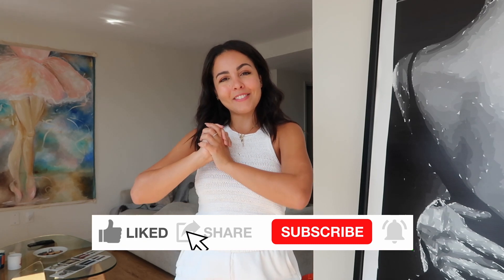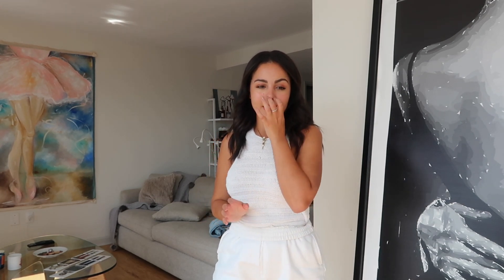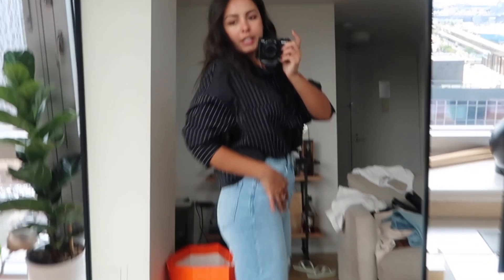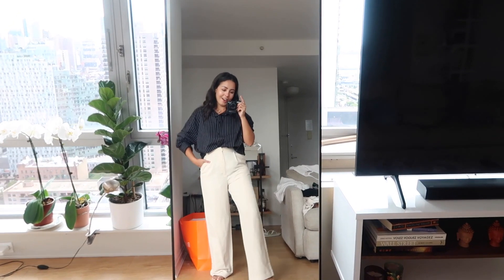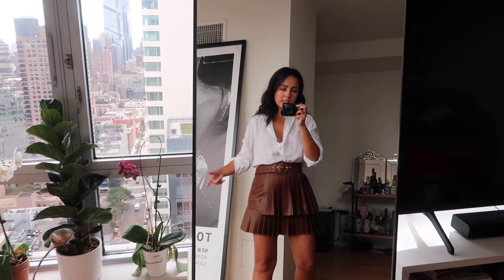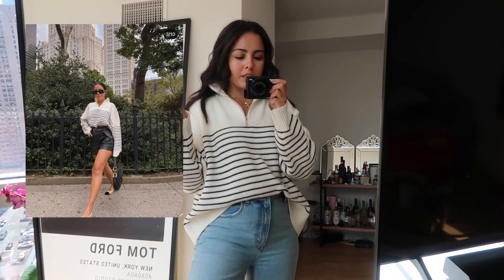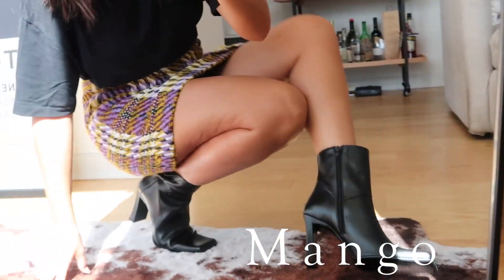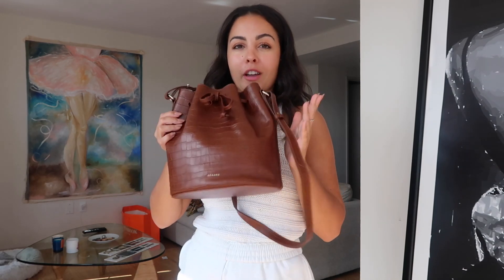MASSIVE Fall Clothing Haul + How I Style the Pieces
Massive Fall Haul 2021 and how I style and use fall fashion trends.
Pieces from Zara, H&M, Mango and other brands.

Here's a link to everything!